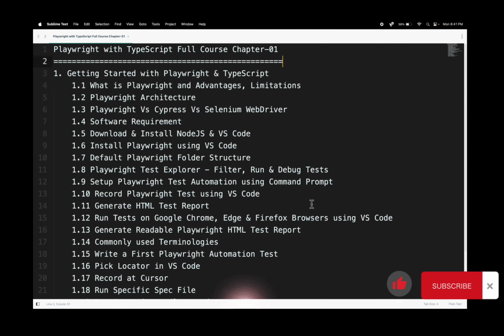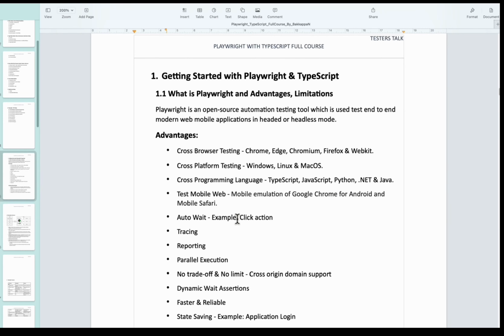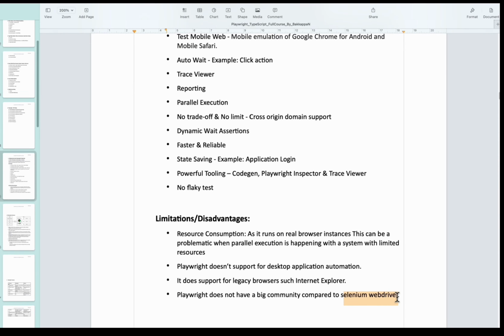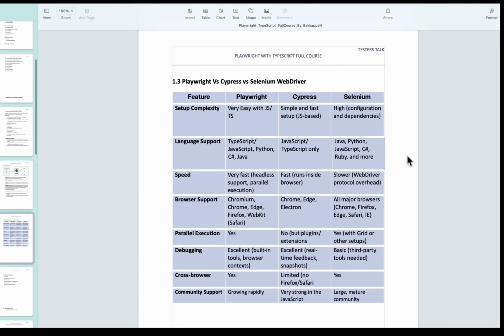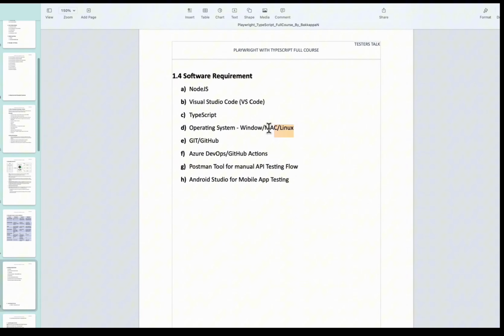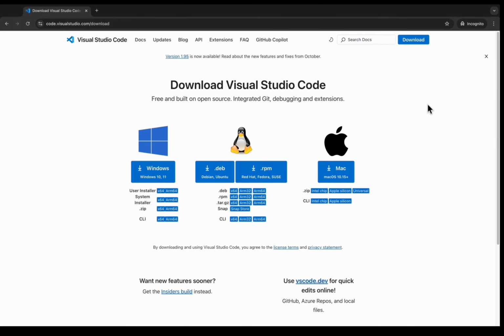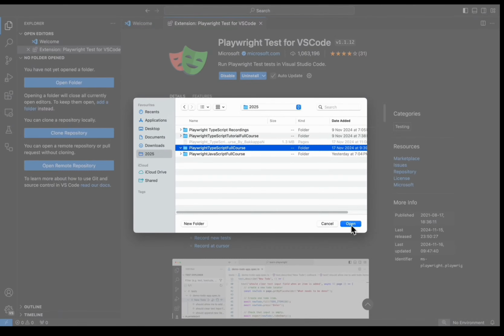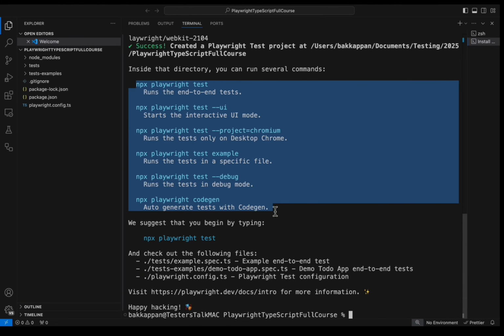Complete Playwright Training Session01 | Playwright with TypeScript | Playwright Automation Tutorial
🎓 Playwright with TypeScript Full Course – Complete Tutorial by Testers Talk
In this comprehensive and beginner-friendly course, the Testers Talk YouTube Channel takes you through everything you need to know to get started and become proficient in Playwright with TypeScript for end-to-end web automation testing. Whether you're a manual tester stepping into automation, or an experienced QA looking to explore Playwright, this course has something for you.

🧭 Course Outline & Description
✅ Getting Started with Playwright TypeScript
    Introduction to Playwright: Understand what Playwright is, its core features, how it stands out in the test automation ecosystem, and both its advantages and limitations.

    Playwright Architecture: Dive into the internals of how Playwright interacts with the browser and why it's a robust framework for cross-browser automation.

    Comparison with Other Tools: See how Playwright stacks up against Cypress and Selenium WebDriver in terms of speed, reliability, ease of use, and browser support.

    Software Requirements: Prerequisites for starting with Playwright including system and tool requirements.

    Installing NodeJS & VS Code: Step-by-step guidance on setting up your development environment.

    Installing Playwright via VS Code: Install Playwright and verify setup directly from your editor.

Explore the structure of a Playwright project post-installation.

Learn to run, debug, and filter tests visually using the VS Code Test Explorer.

Setup via Command Line: Initialize and configure Playwright projects using the terminal.

    Test Recording: Record tests directly from within VS Code.

    HTML Test Reports: Generate and view clean, shareable HTML test reports.

    Cross-Browser Testing: Learn to run tests on Chrome, Edge, and Firefox.

    Readable HTML Reports: Make your test results easy to analyze and visually appealing.

🧪 Writing Your First Tests
    Your First Automation Test: Write, run, and validate your first automated test.

    Using Locators: How to pick and work with locators directly in VS Code.

    Run Modes: Understand the difference between headless and headed modes, and when to use each.

    Codegen: Automatically generate test scripts using Playwright’s Codegen feature.

🔧 Advanced Playwright Features
⚙️ Locators, Assertions, Hooks, and Actions

    Working with Locators: Identify and use Playwright’s flexible and powerful locator strategies.

    Assertions: Implement hard and soft assertions to validate test results.

    Hooks & Annotations: Use test hooks for setup/teardown and annotations like skip, only.

    UI Interactions: Simulate real-world user behavior with mouse and keyboard actions, drag-and-drop, dropdowns, date pickers, and iframes.

    Screenshots: Capture screenshots during test runs and embed them into your HTML reports, especially on failures.

    Playwright UI and Trace Viewer: Use UI tools and trace viewer to debug tests visually and analyze test metadata.

🔁 Retries, Tags, Repeats, and Visual Testing

    Annotations: Learn how to selectively run or skip tests using annotations.

    Grouping & Tagging Tests: Organize tests effectively for better test suite management.

    Repeat & Retry: Execute tests multiple times or rerun failed tests to identify flakiness.

    Parameterization: Write dynamic tests by passing different sets of data.

    Visual Testing: Use visual comparison to detect UI changes.

🌐 Browser Context, Pop-ups, Reporting & More

    tsconfig.json: Configure TypeScript settings tailored for Playwright projects.

    Browser Contexts: Open and manage multiple tabs/pages/sessions in isolation.

    Handling Popups, Alerts, and Dialogs: Automate browser alerts and confirmation dialogs.

    Test Reports: Generate and manage multiple report formats for deeper insights.

    Video Recording: Capture entire test executions on video for better debugging.

    Parallel Test Execution: Improve test speed and efficiency using parallelism.

    Allure Reports: Generate beautiful, detailed reports with Allure and Playwright.

    Advanced Element Handling: Work with textContent(), innerText(), and getAttribute() methods.

    Iterate through Elements: Loop through multiple matching elements on a page.

    CheckBoxes & Radio Buttons: Automate selection of single and grouped elements.

🎯 By the End of This Course, You'll Be Able To:

    Build robust Playwright test automation frameworks with TypeScript.

    Run tests across browsers and platforms with confidence.

    Debug, analyze, and improve test quality using Playwright’s powerful dev tools.

    Integrate visual testing, parallel execution, video/screenshot recording, and custom reporting.

Whether you're learning automation from scratch or adding Playwright to your toolkit, this course from Testers Talk offers a hands-on, project-based approach to mastering modern web test automation.